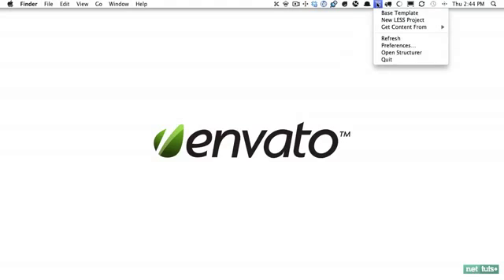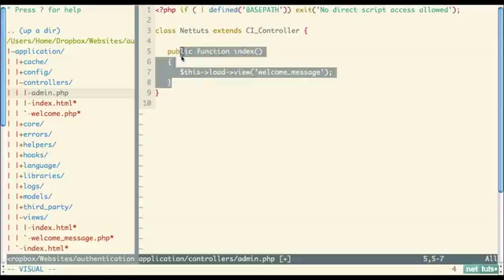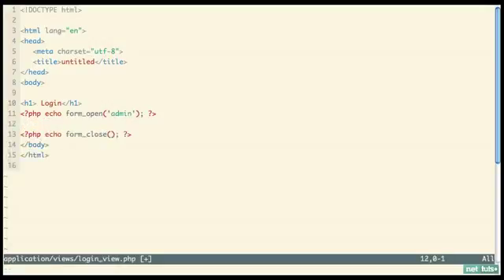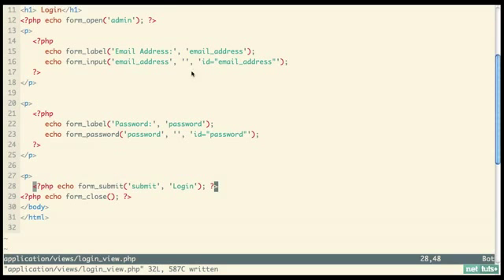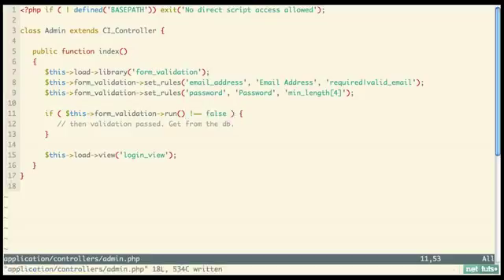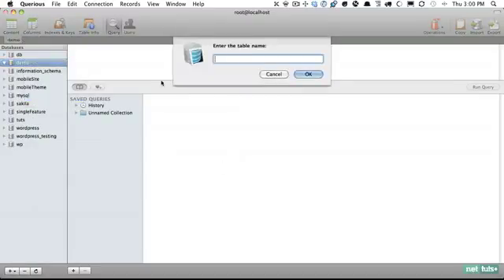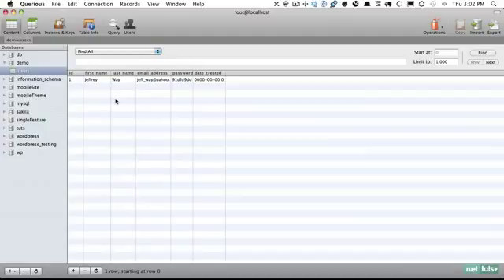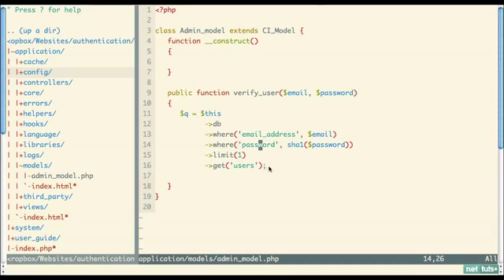Easy Authentication in CodeIgniter